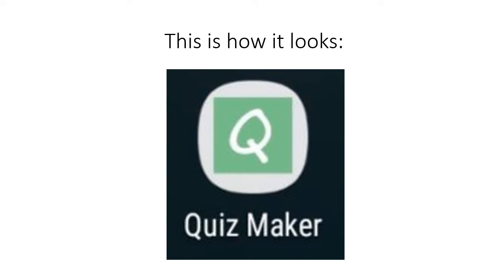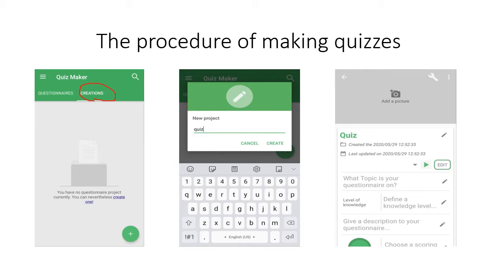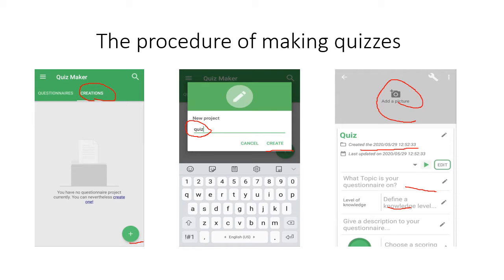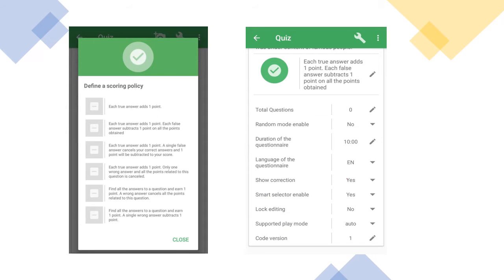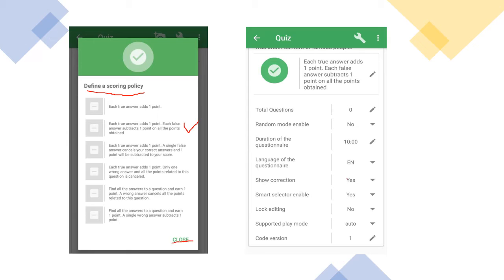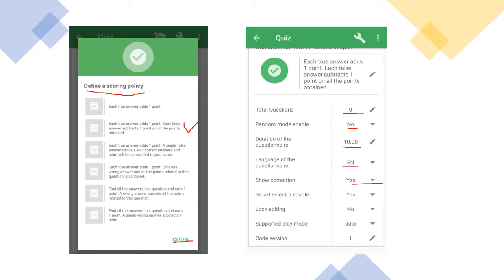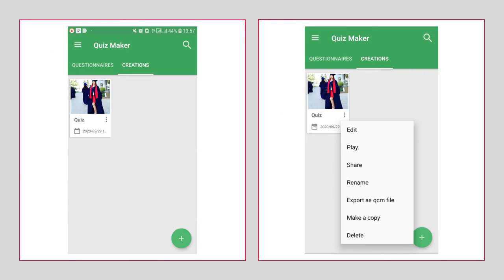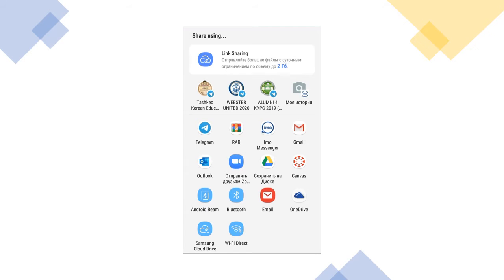"Quiz Maker"_Digital tool demo